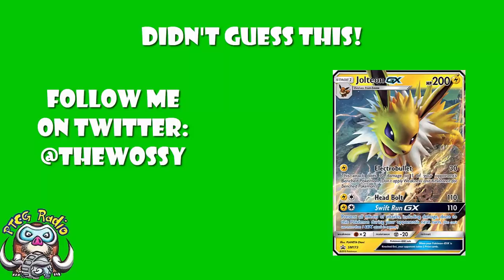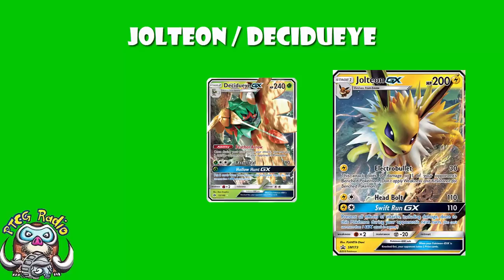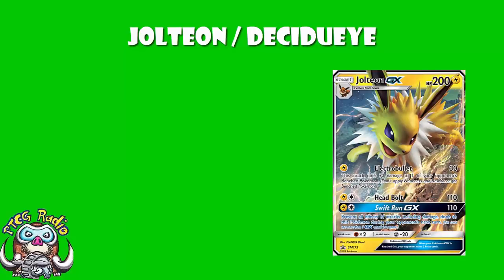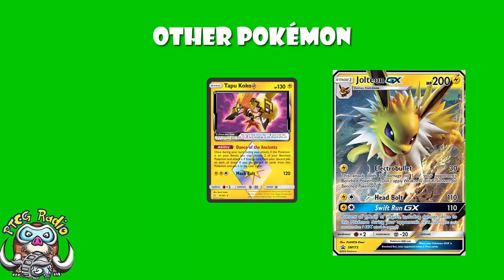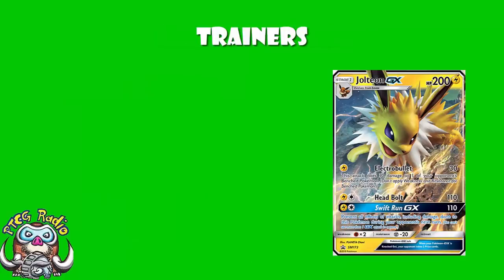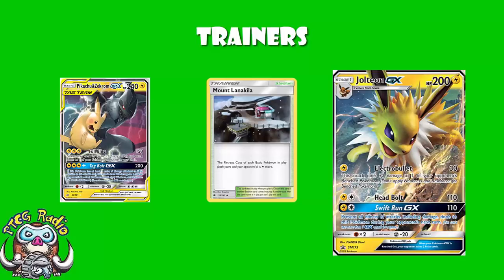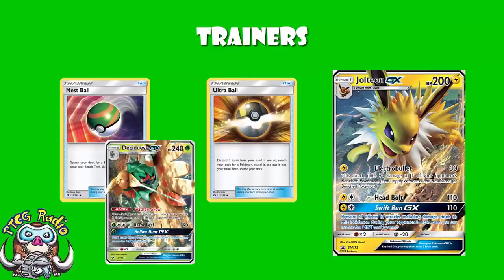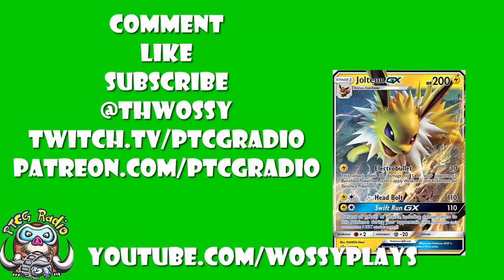Jolteon & Decidueye are a Surprisingly Great Pair in the Pokemon TCG!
I did not see this pairing doing very well. I was wrong! Come see!

Decklists: Code_64 (Twitter)
All Translations: David Hochmann (LimitlessTCG.com/Translations)